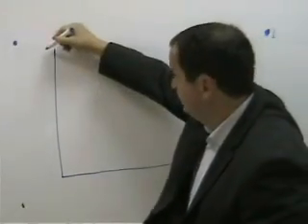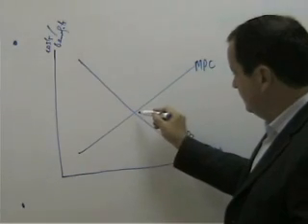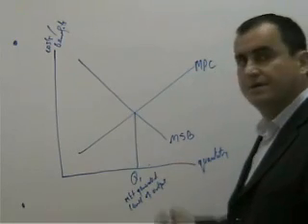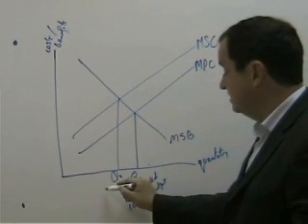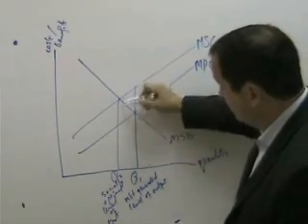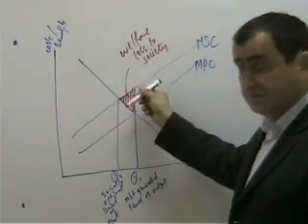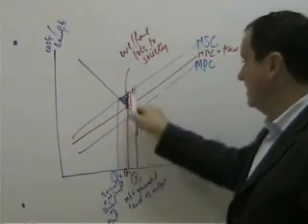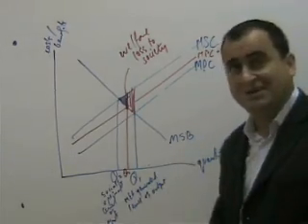Negative Externalities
Negative externalities on a diagram - and how tax can correct market failure